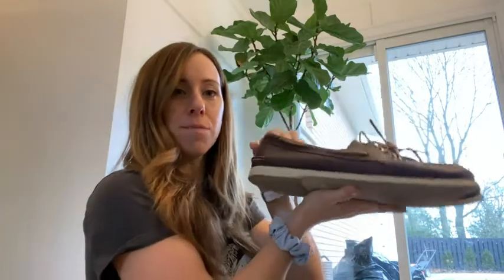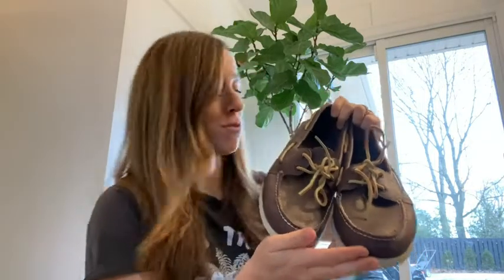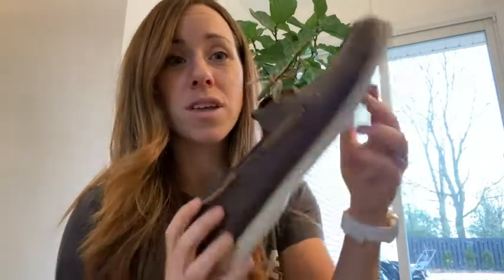Our Point of View on Sperry Men's Plushwave Boat Shoes From Amazon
(Commissionable Links)
about this PRODUCT:Genuine handsewn Tru Moc Construction for durable comfort
Stain and water resistant leather uppers
Minimal 2-eye design feature rawhide laces
360 degree lacing system with rust proof eyelets for a secure fit
PLUSHWAVE cushion - all new technology for ultra-cushioning that's super lightweight